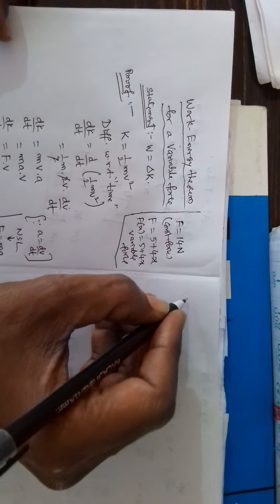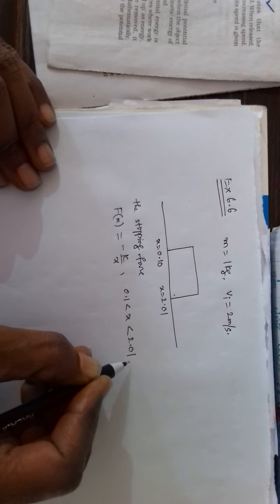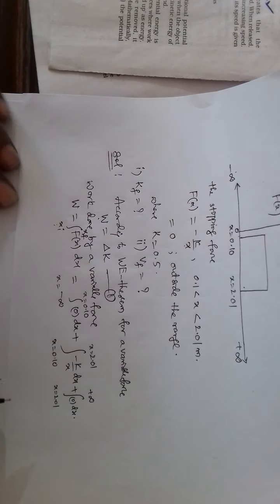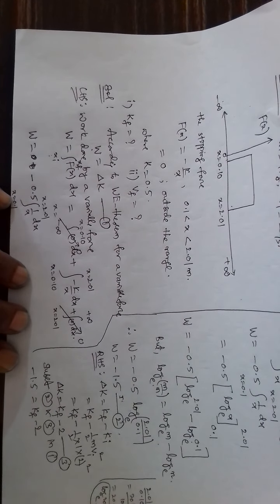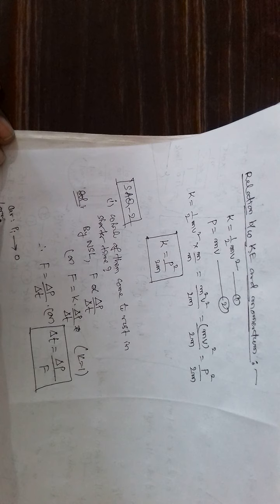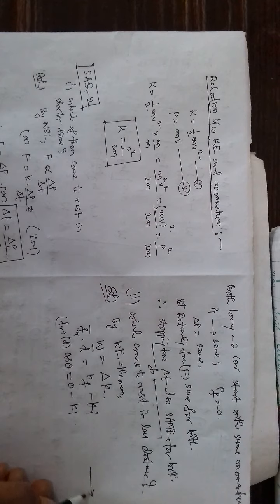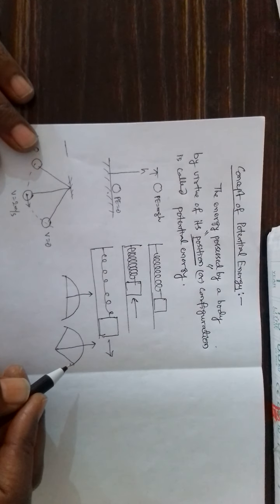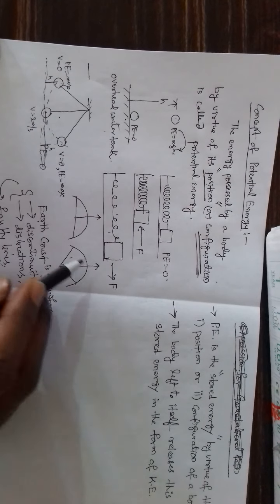6.Work, Power and Energy (Part 4)